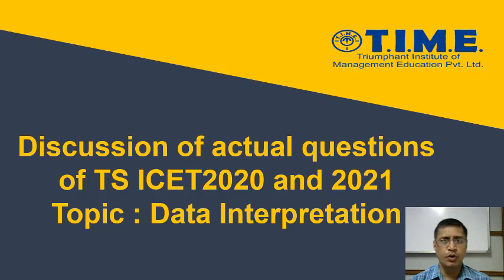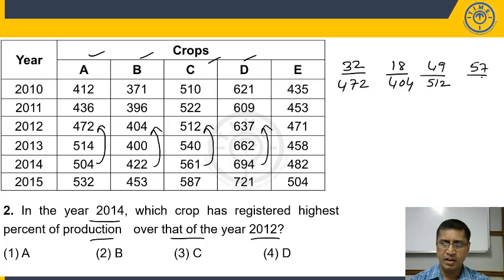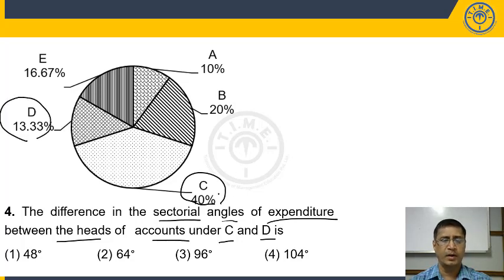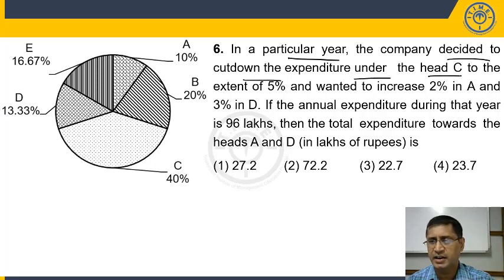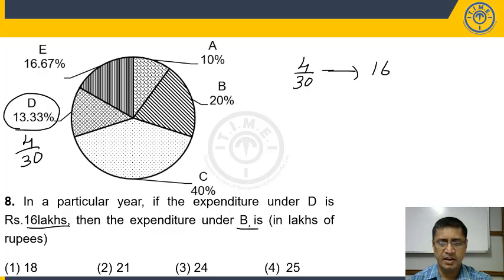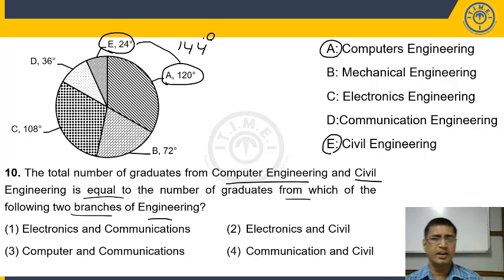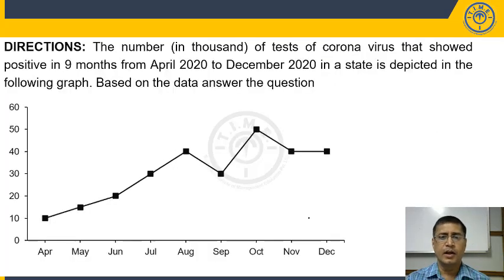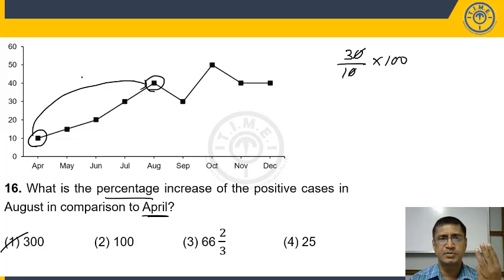Data Interpretation l TS ICET - Discussion of Actual Questions